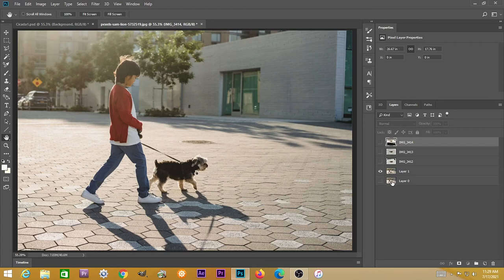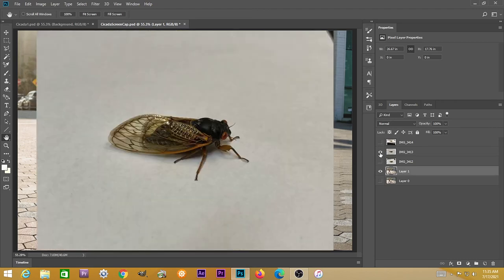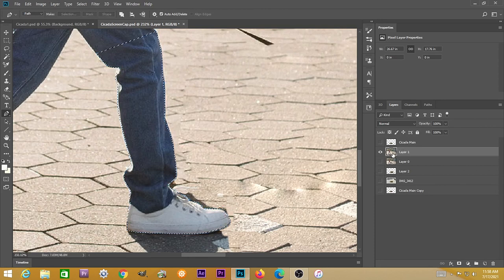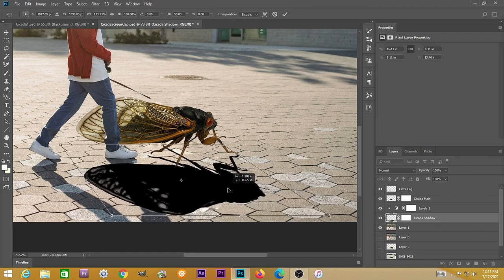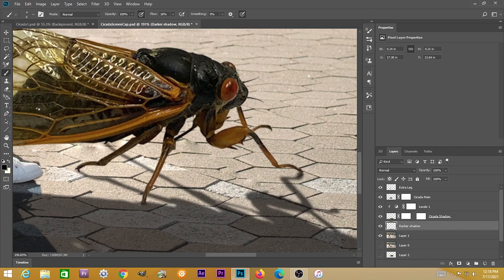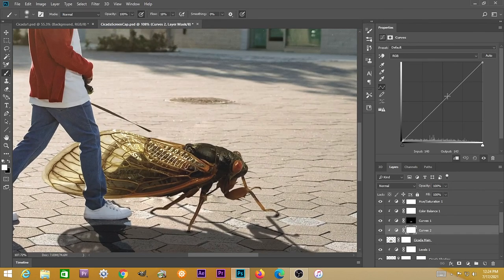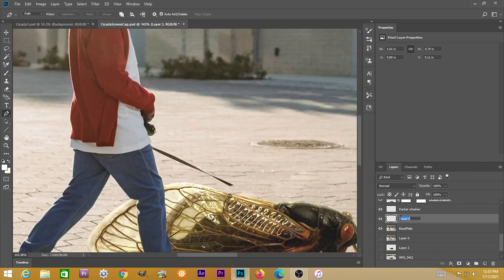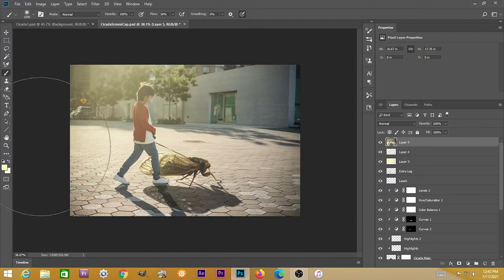Giant Cicada Pet! Photo Manipulation Tutorial -Photoshop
Photoshop tutorial with voice over.  Giant pet Cicada goes for a walk.